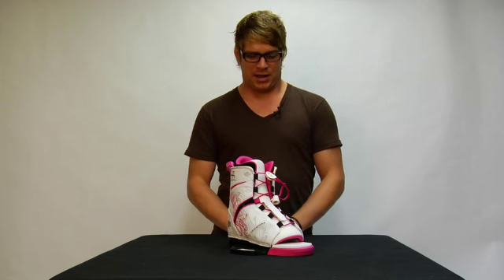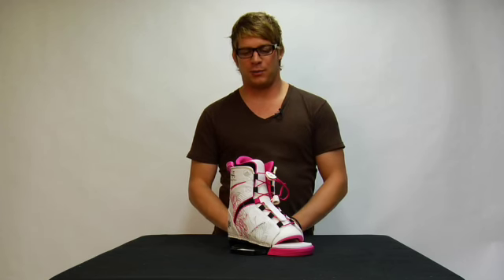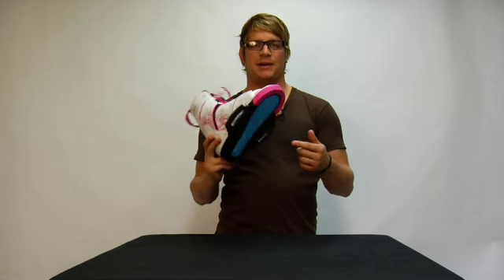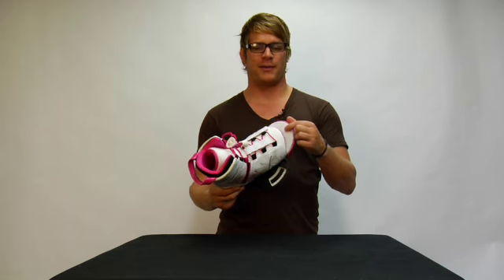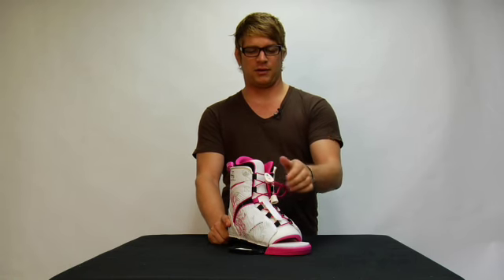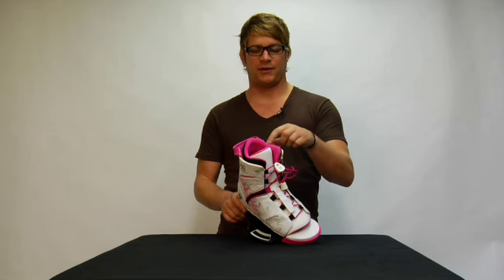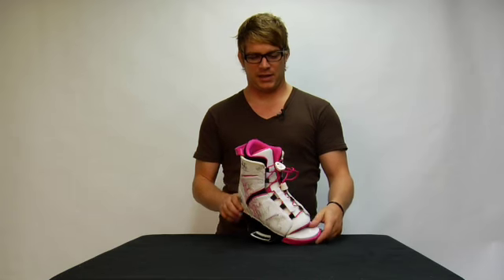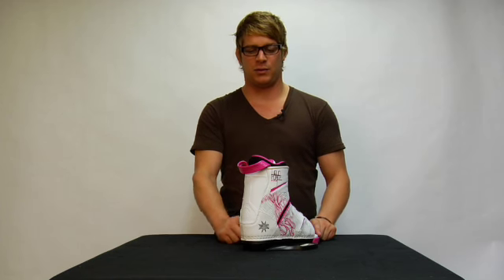2010 Liquid Force Wing Binding - Clinic DVD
2010 Liquid Force Wing Binding - Clinic DVD